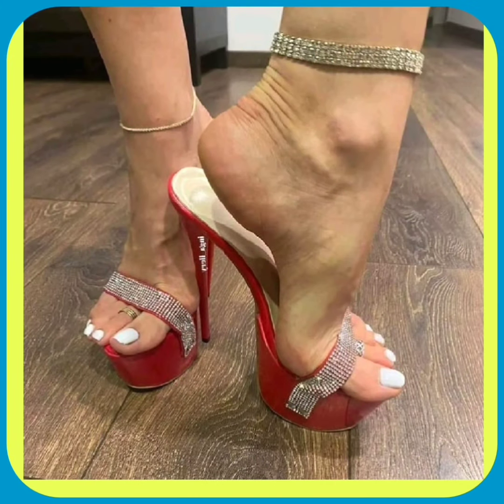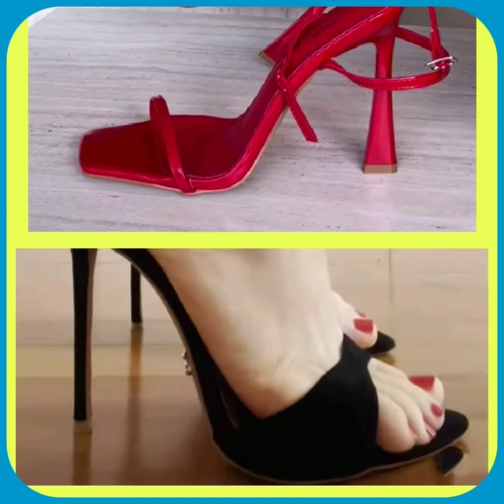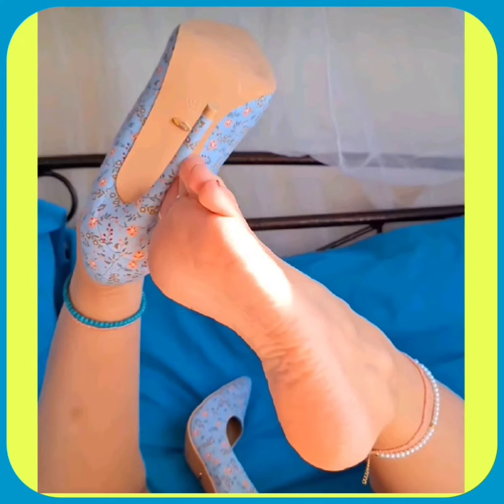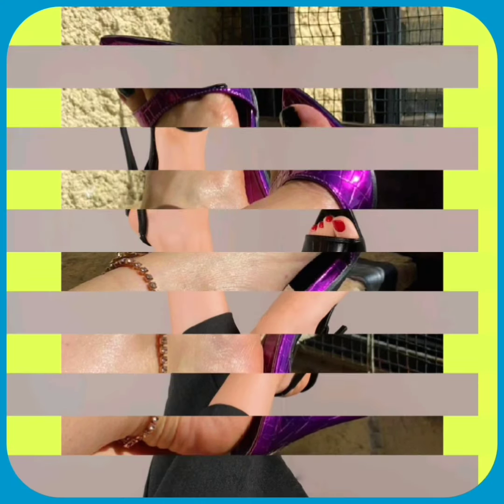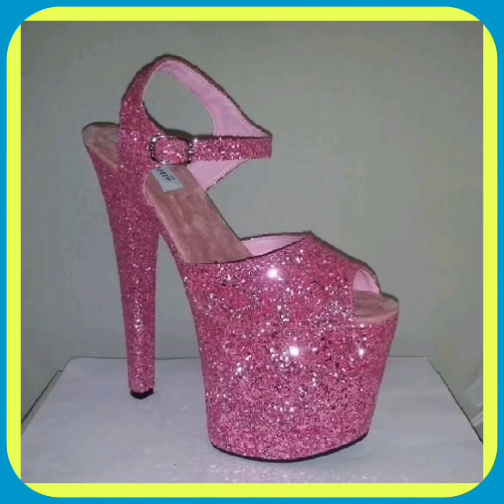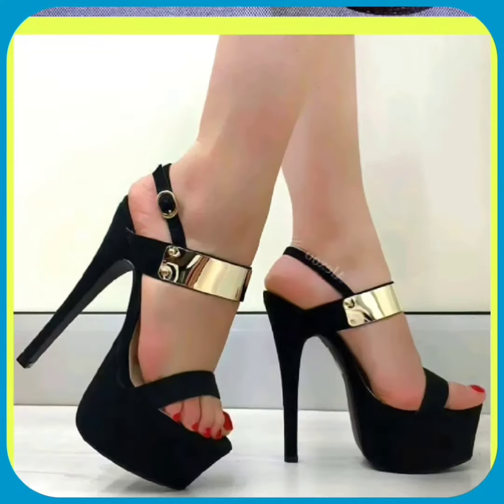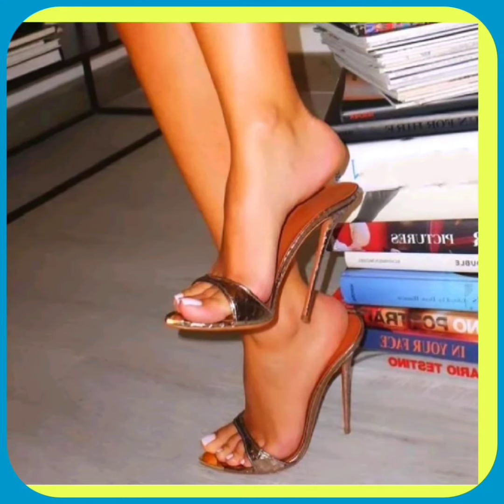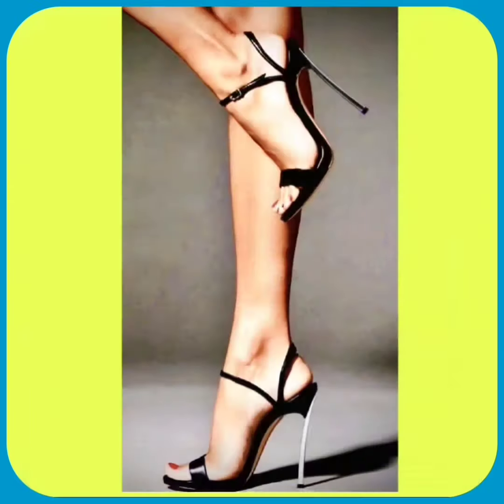Trendy High Heel Shoes Sandals Slippers Designs for Ladies Fashion 2024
comfortable daily wear footwear haul
Women sandals collection
beautiful heel sandal
most comfortable sandals
indian high heels sandals
new slippers design 2024 girl
 Women,Shoe
Mules Shoes
Heels & Wedges
ladies shoes
Woodland Sandals
Sandals Strappy
Sandals
Low Heels
Shoes Boot
ShoesDazzle
ChrisTian Louboutin
flat sandals
flat sandals collection
sandals for wide feet women's
Fashion Queen

Step into a world of elegance and style with our latest collection of high heel shoes and sandals for ladies. Our designs are crafted to perfection, combining fashion-forward trends with ultimate comfort. Whether you're looking for a chic pair for a night out or something classy for a special occasion, we've got you covered. Explore this video to discover the hottest footwear designs of the season and elevate your fashion game.

how to put the strap back on crocs
ladies shoes new design 2024
walking in heels Pointed Toe
stylish sandals for women
comfortable stylish sandals
comfortable heels haul high heels collection
sandals collection new sandal design 2024 girl heels
new sandals 2024 shoes 2024 footwear